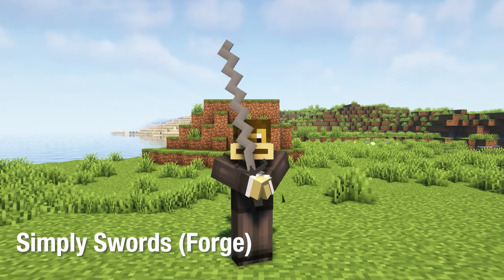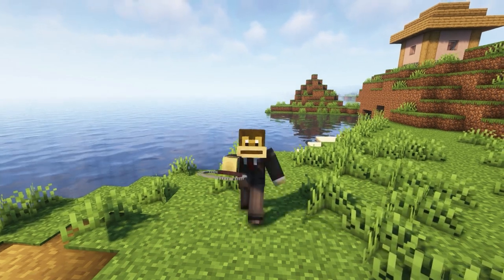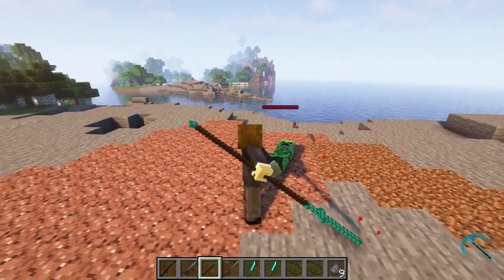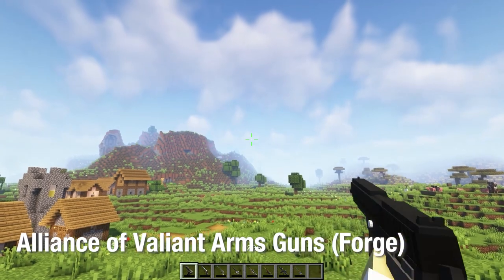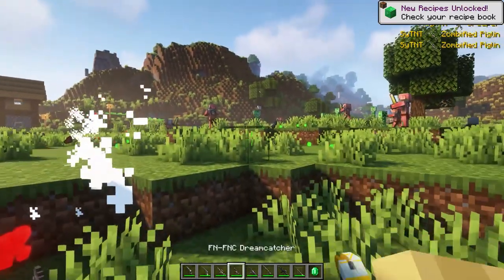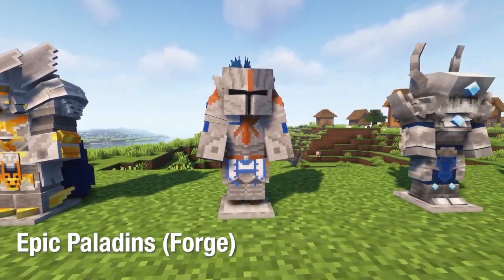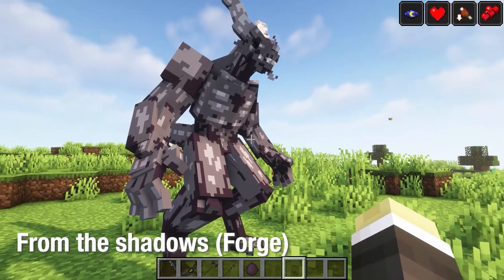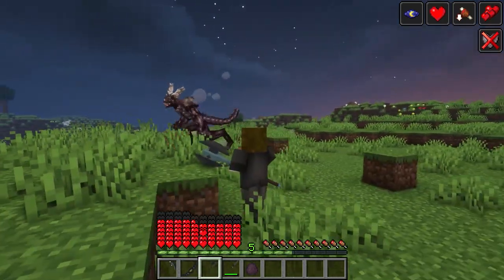10 Mods That Transform Minecraft into an Epic Combat Game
Let's also take a look at the mods that can make Minecraft a better combat mode. The video will include weapon upgrades, monsters, guns, and awesome battle animations

Timestamps:
0:00 Introduction
0:09 Better Combat
1:03 Simply Swords
2:42 Combat Roll
3:03 Epic Fight
3:54 Better Third Person
4:26 Alliance of Valiant Arms Guns
5:38 Enemy Expansion
6:28 Epic Paladins
7:06 Awakened bosses
8:20 From the shadows
9:11 Outro